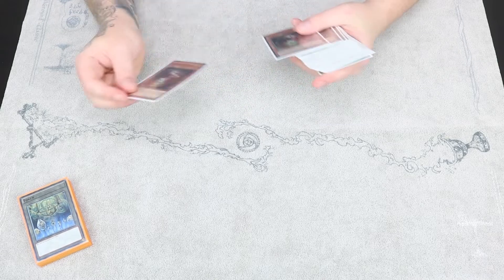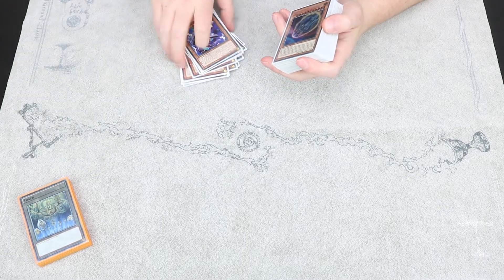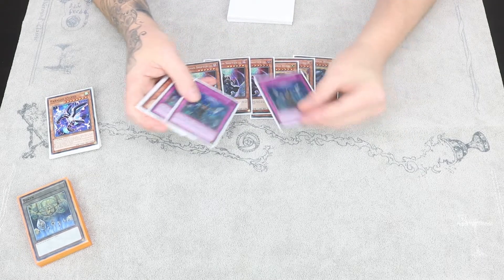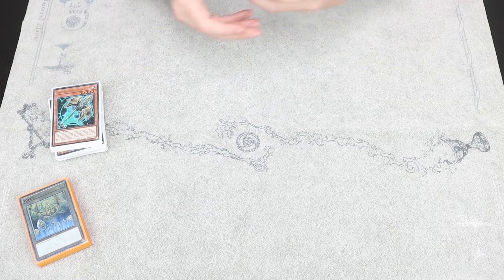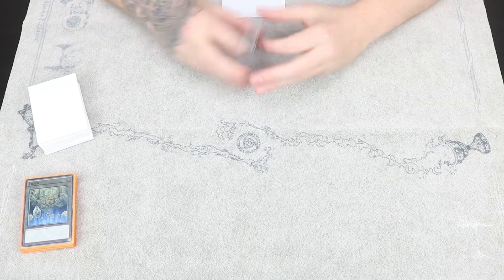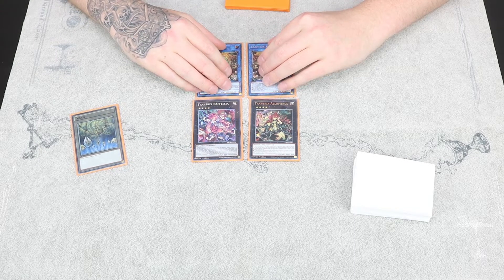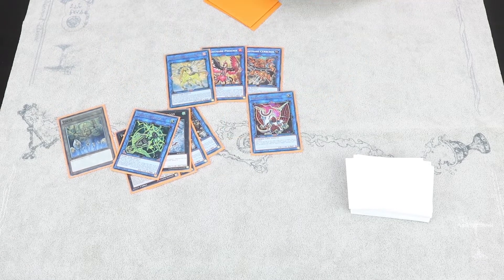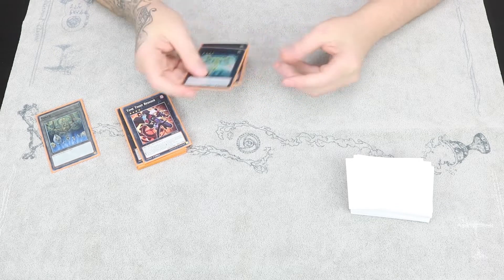My Girlfriend’s Deck ain't bad y'know| Traptrix Deck Profile | July 2020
It will be a great help for the growth of our Yu-Gi-Oh channel!